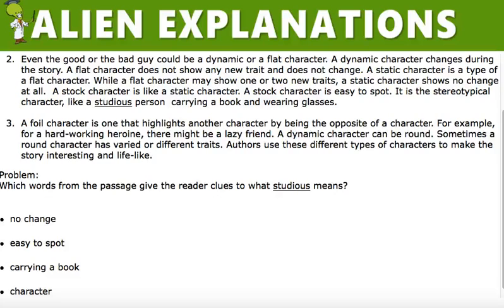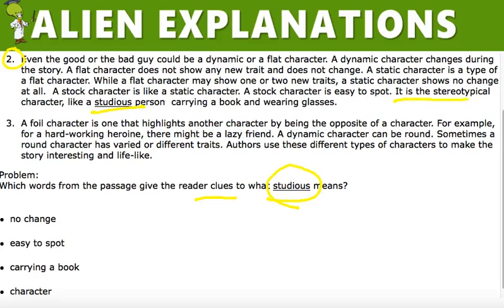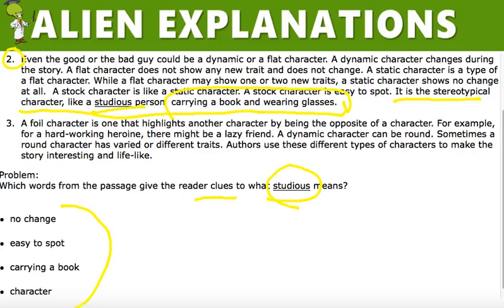5th Grade - Reading - Context Clues - Question Feedback - 153108